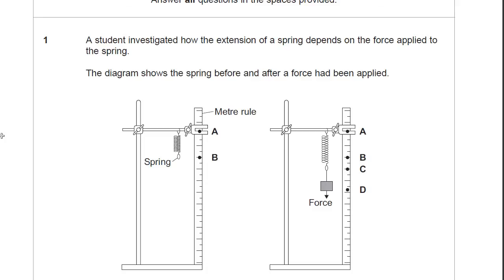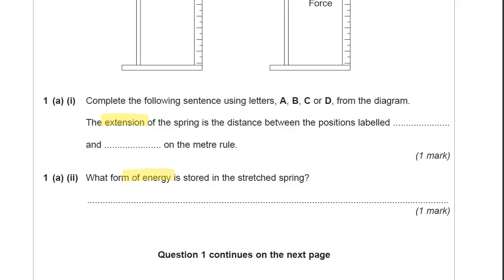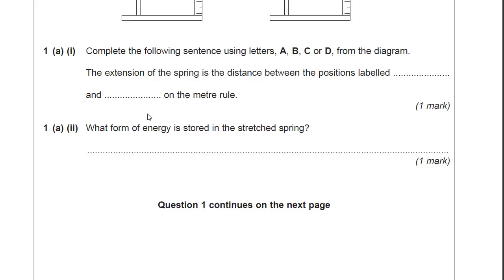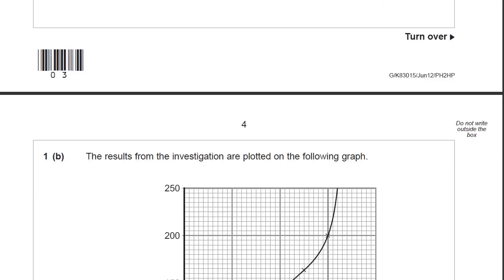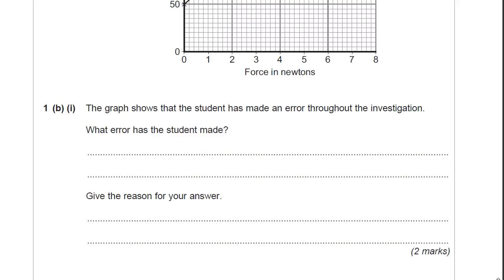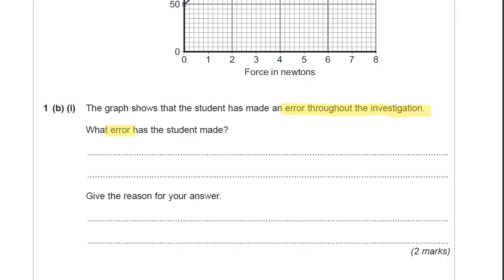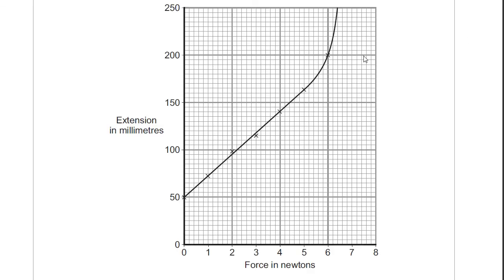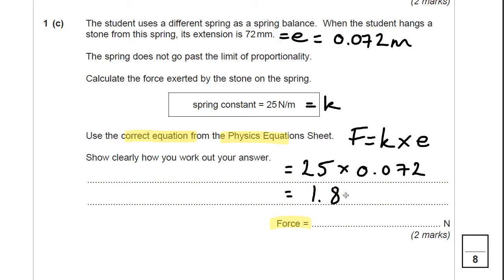Hooke's Law - AQA P2 Paper question 1 - Walking Talking Mock - GCSE Physics Revision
Simple question on Hooke's Law, which states that force is proportional to extention.  Some other details needed and the ability to do a calculation using F=ke.

AQA GCSE Physics Paper P2 May 2012 question one.
Listen to the hints, pause the video and attempt the question, then mark your work.
This question is on Hooke's Law.